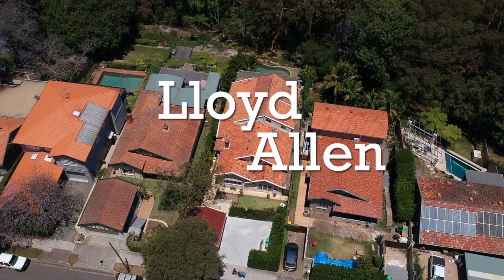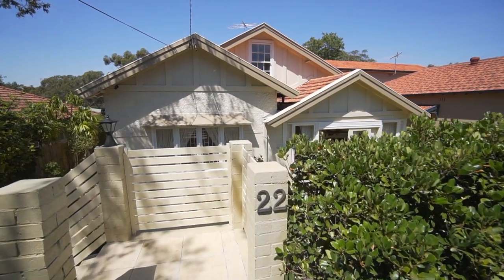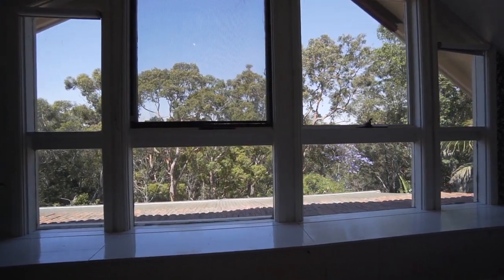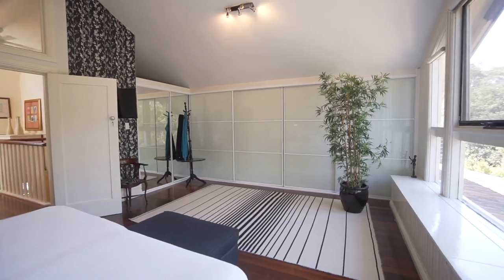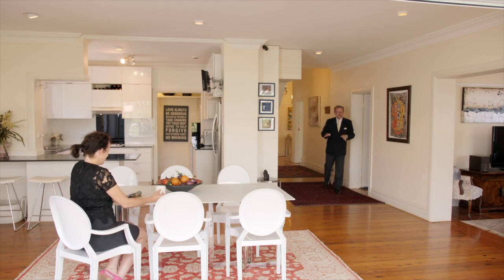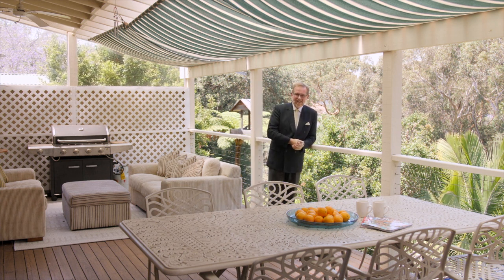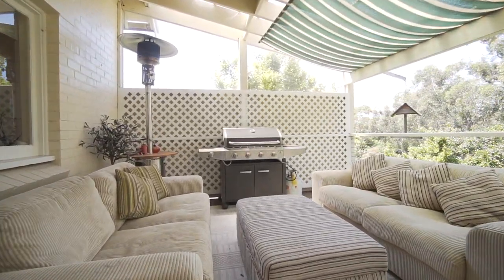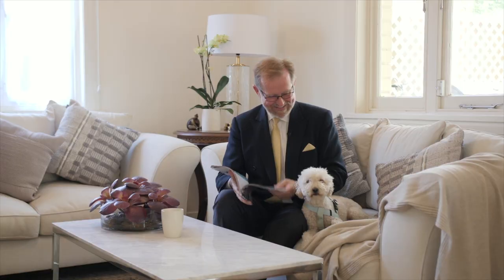BH&G 22 River Road West, Longueville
22 River Road West, Longueville NSW 2066